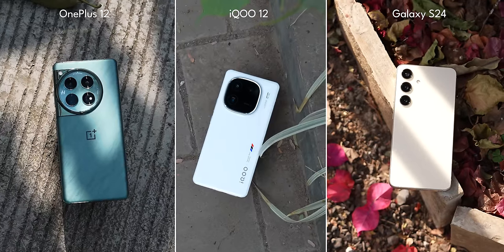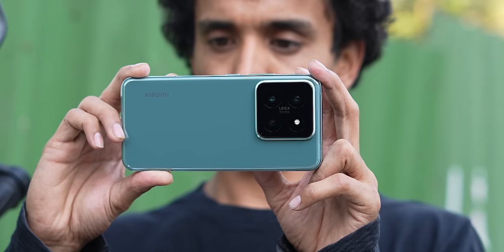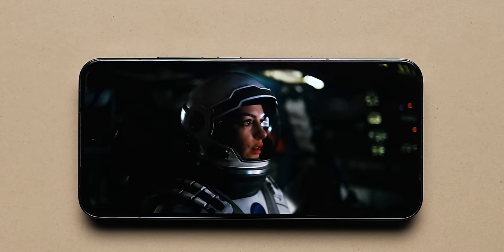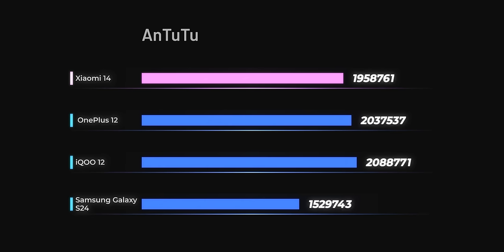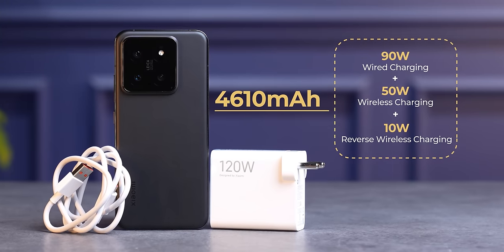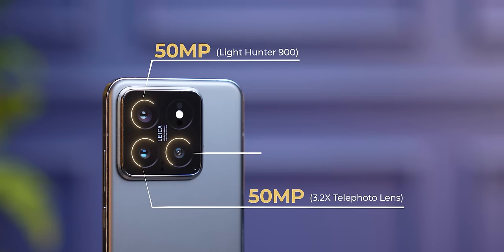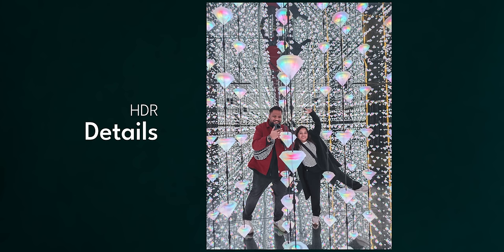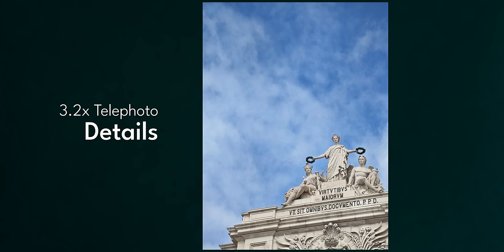Xiaomi 14 Review - Very Leica-ble Camera Phone!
Xiaomi 14 is finally here and in this video, we've tested the for more than a week and have taken a lot of photos as well, so watch this video till the end to get our complete insight on the new flagship phone from Xiaomi.

Video Highlights
00:00 Introduction
00:56 Design
02:43 Display
04:42 Performance
06:16 Battery
06:57 Connectivity
07:13 Software
08:23 Camera
14:03 Conclusion